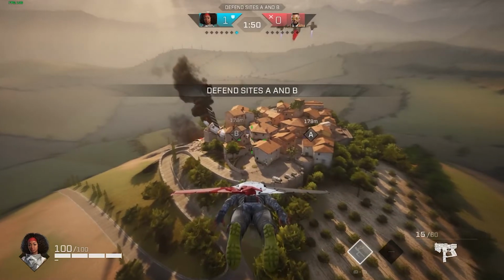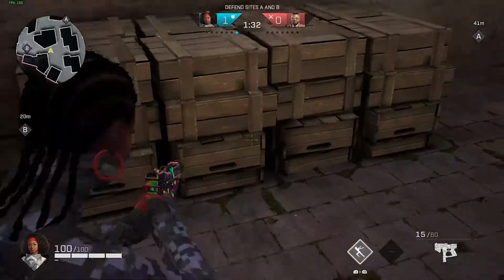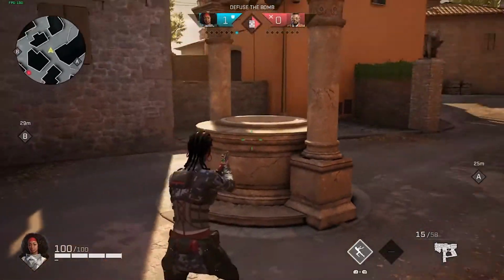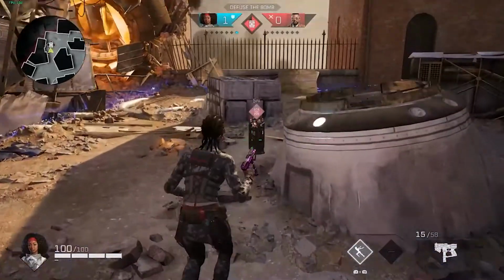Icarus | Map Callouts | Rogue Company Guides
►Basic Map Callouts for Ranked/Casual Games to either use or to understand when someone else uses them. Let me know your callouts in the comments below!